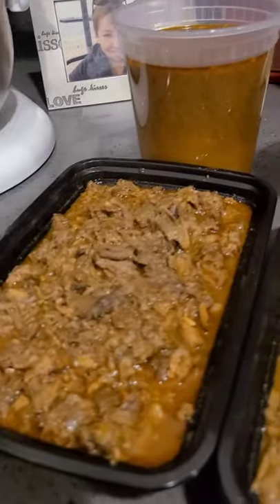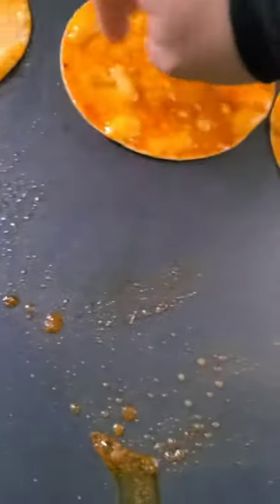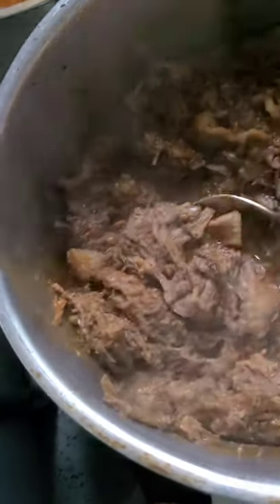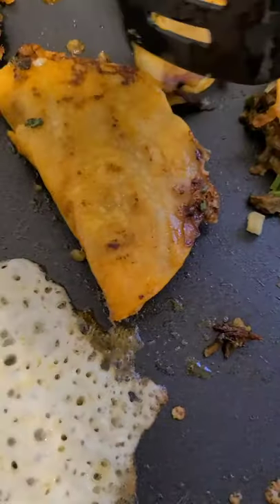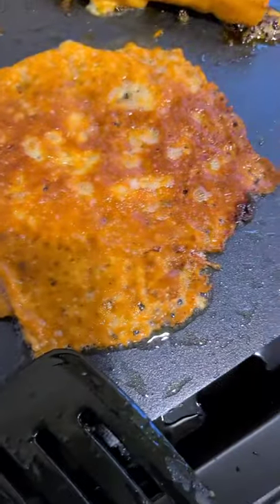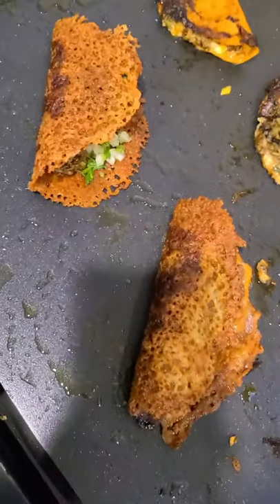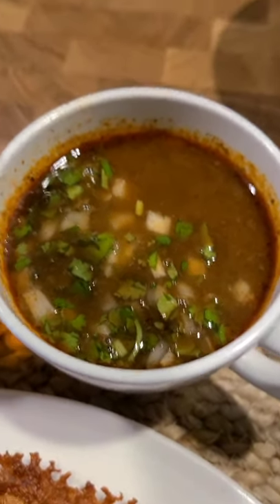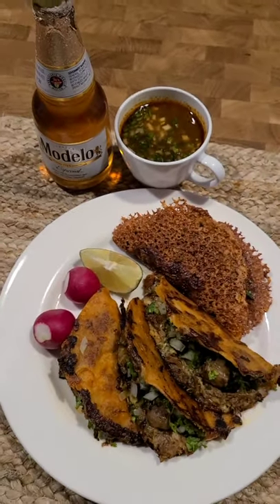KETO STYLE AND BONE MARROW STUFFED BIRRIA TACOS!!!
Birria Tacos with Consome are all the rage during the past year! With my Birria de res tutorial I posted earlier,  the possibilities are endless!